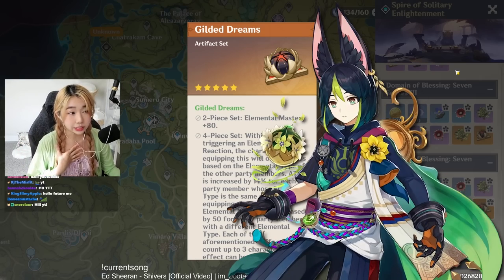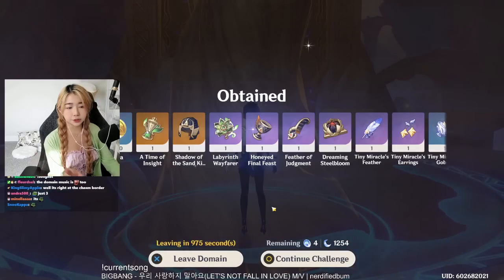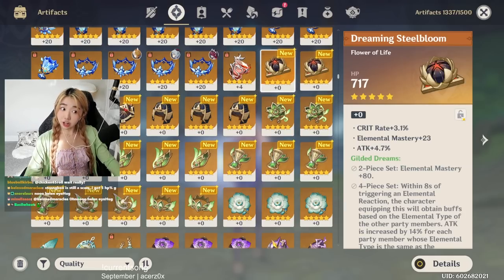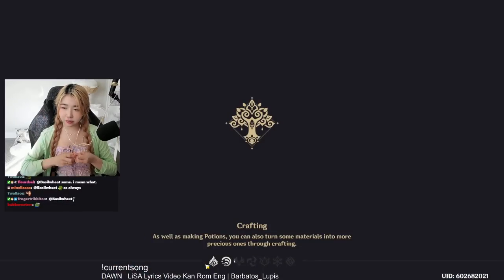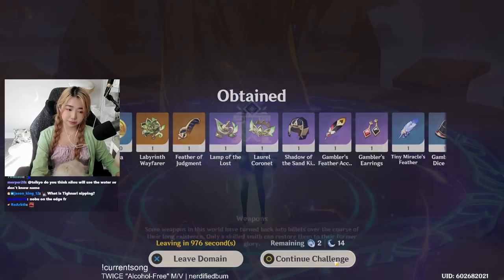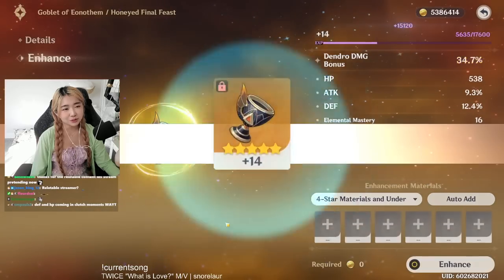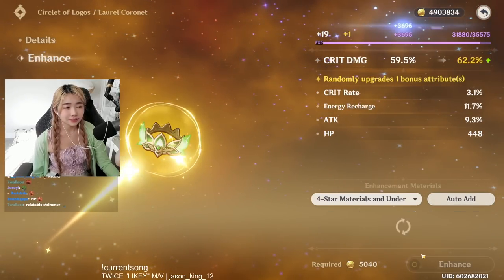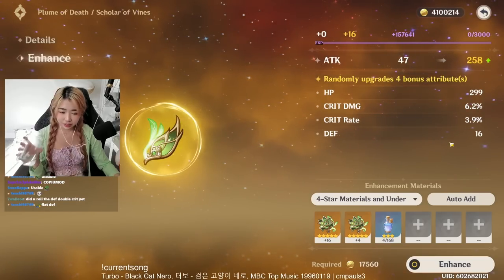This is what 1000+ resin in the new Sumeru artifact domain gets you..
artifact farming is a scam...